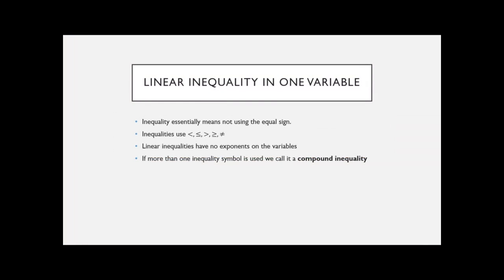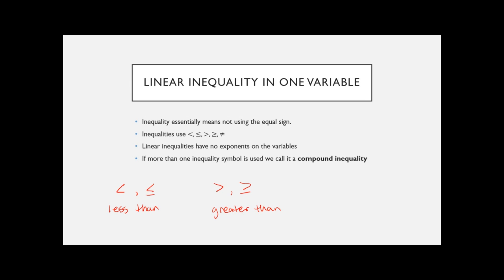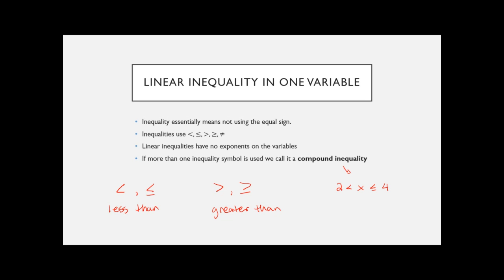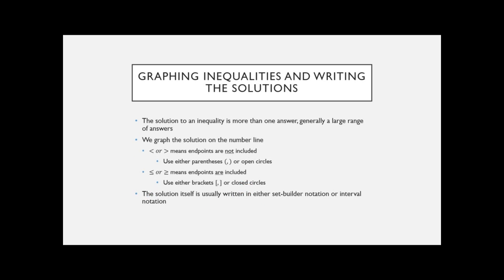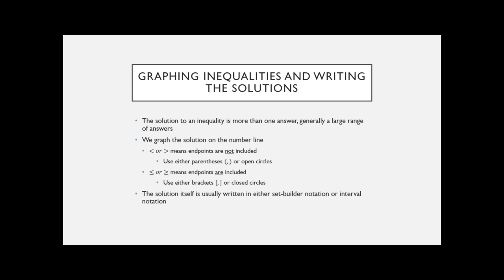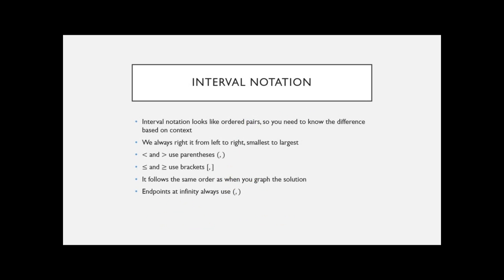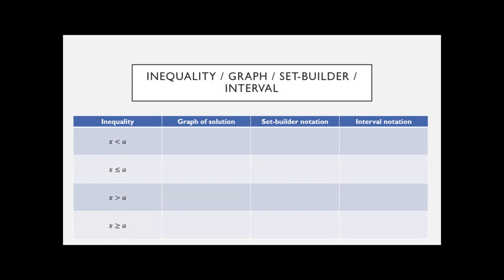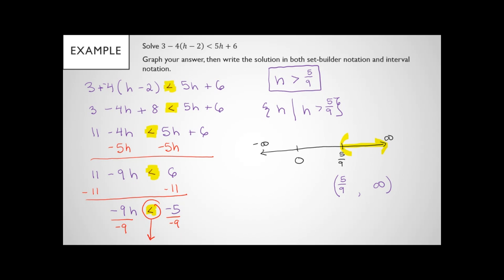MA104 2.8 Linear Inequalities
-- Definition of an inequality
-- Graphing inequalities
-- Set-builder notation
-- Interval notation
-- Examples of graphing and writing the notation
-- Solving linear inequalities
-- Translating linear inequalities from English to math